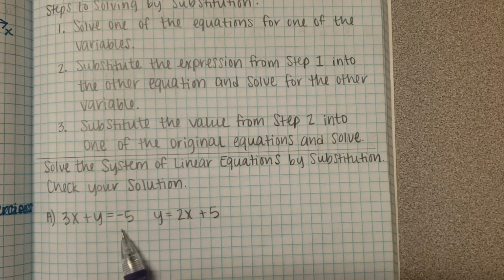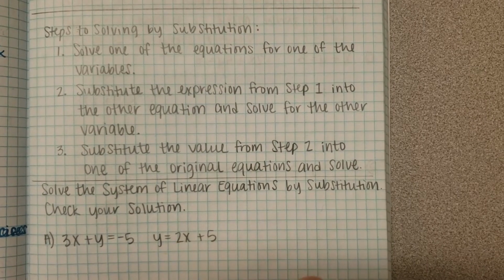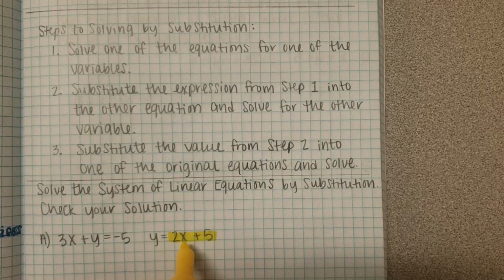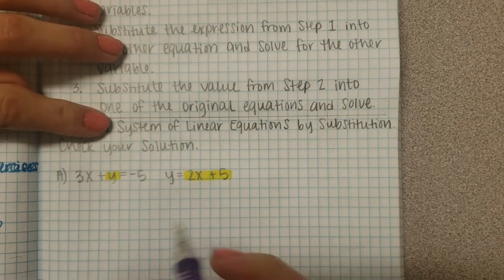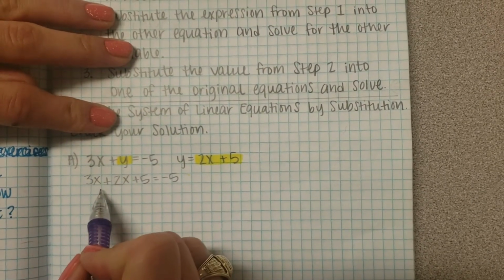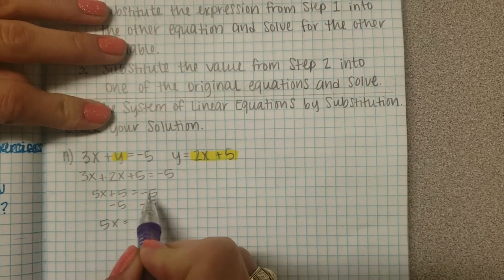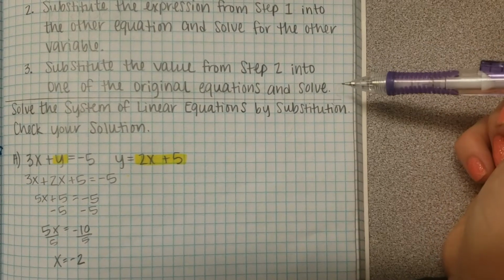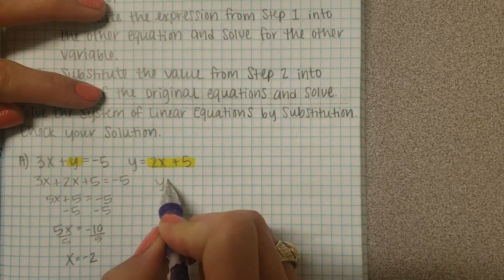5.2 solving a system of linear equations by substitution